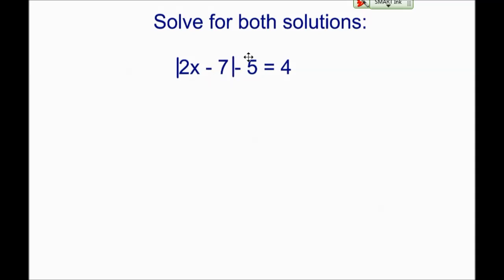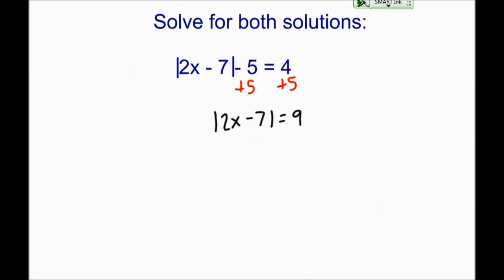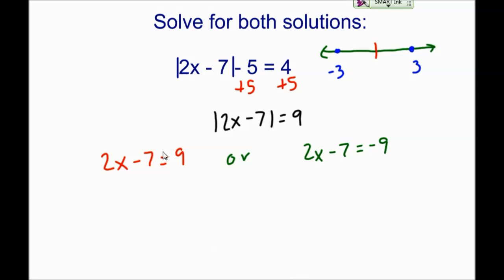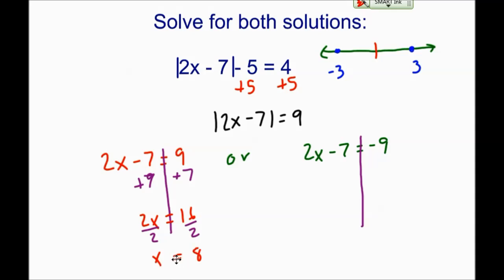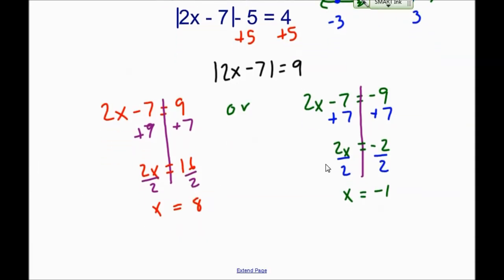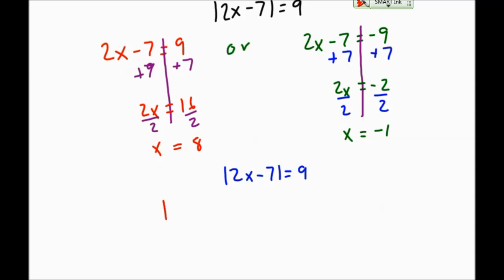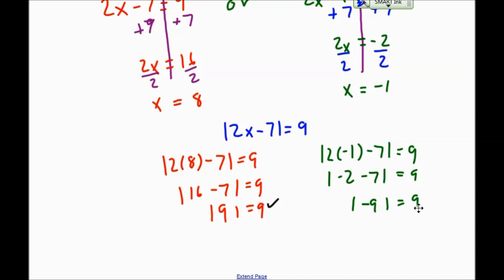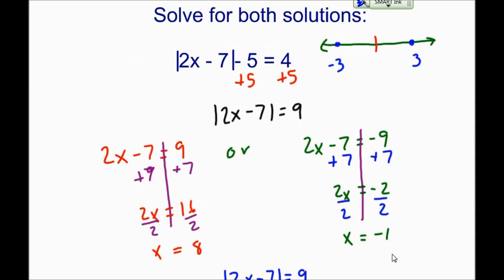Solving Simple Absolute Value Equations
This is a brief tutorial on how to solve simple absolute value equations.